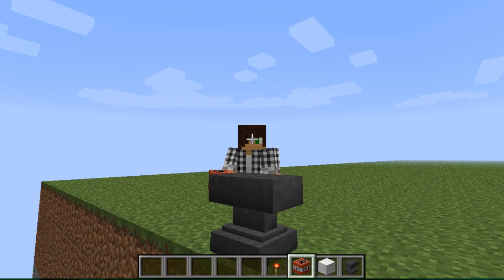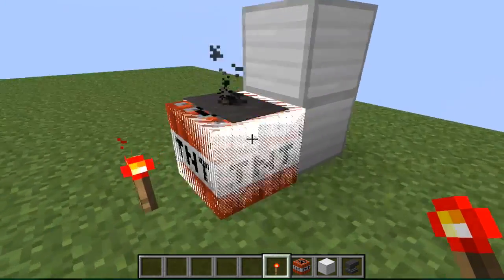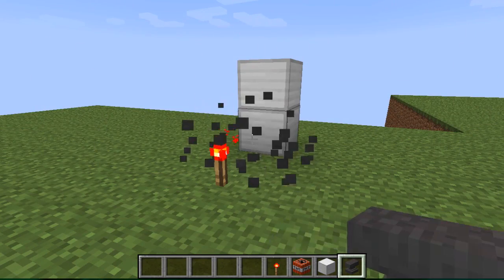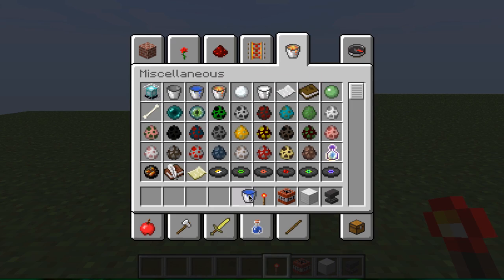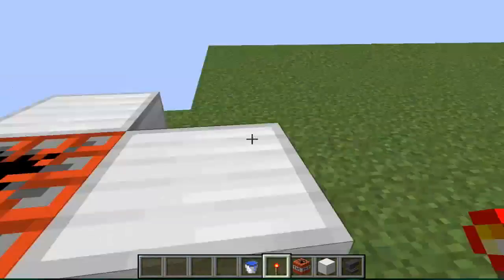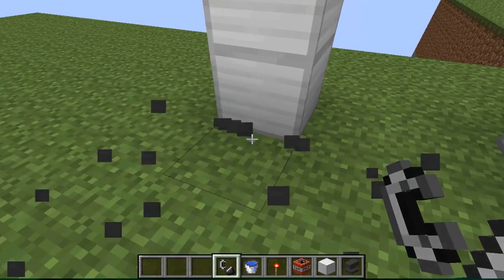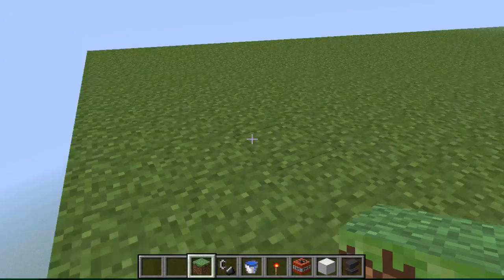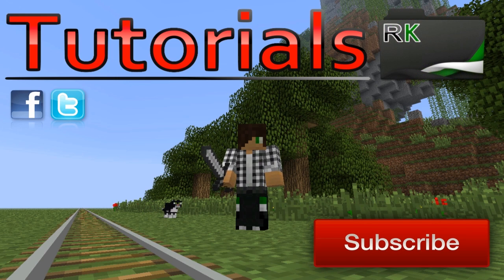Minecraft Anvil Glitch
Well now that 1.4 is official out I thought I might play around with the new physics and found anvils rather... fun!

And I found what i think may be a glitch. I have no idea if it is or not but here take a look